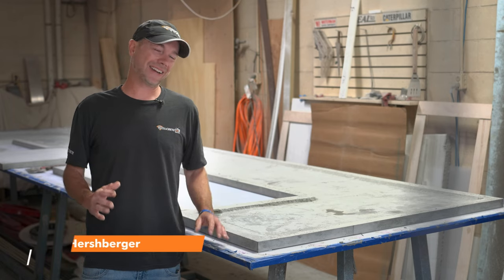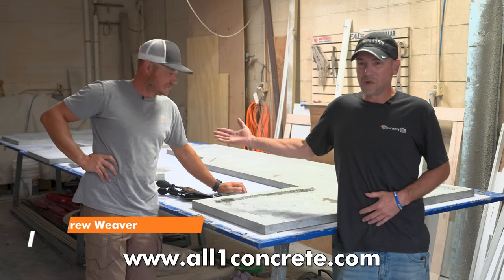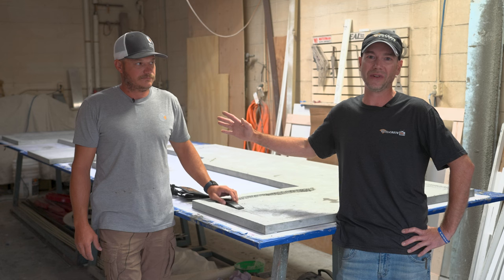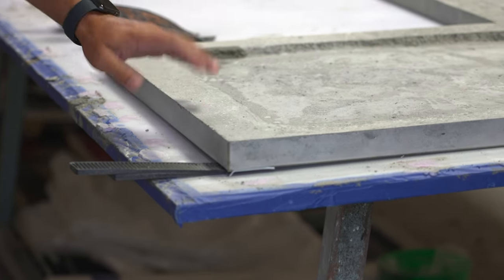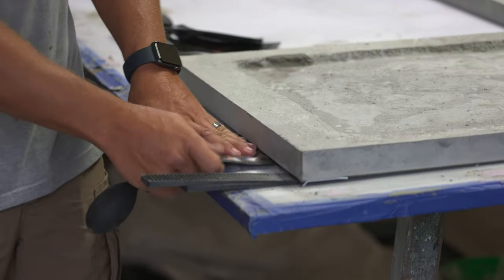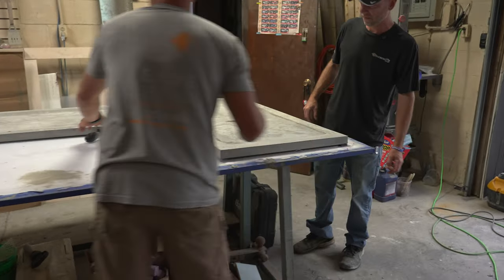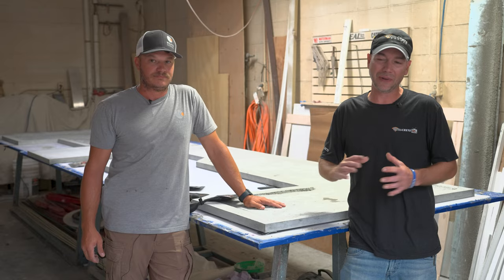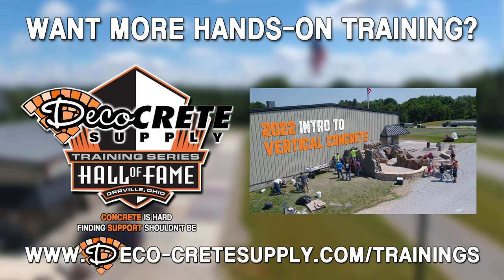How to Release a Concrete Countertop from its Mold!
This week, Jeff Hershberger and Andrew Weaver of Weave Designs shows you how to easily release a concrete countertop from its mold!

If you want more of these videos, you can sign up for FREE to start getting new decorative concrete tips and tricks sent to your email inbox.